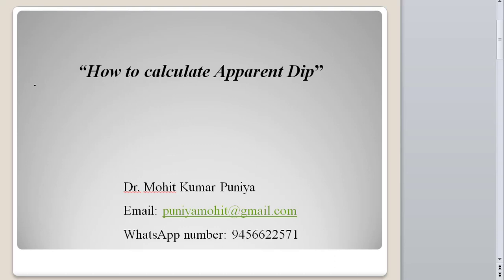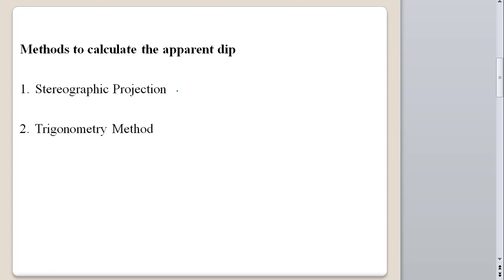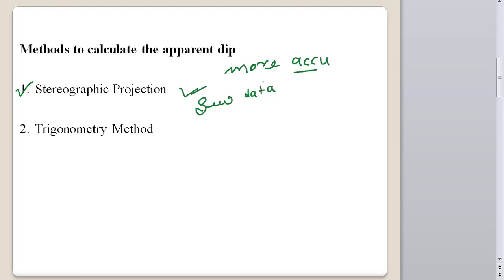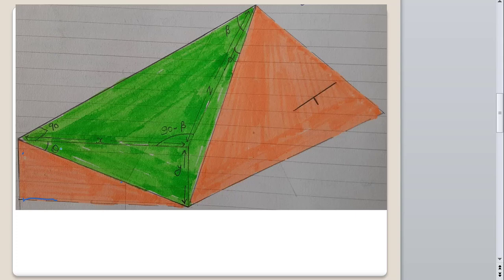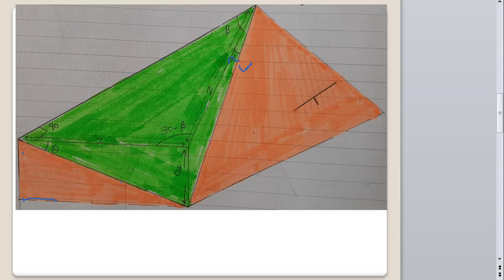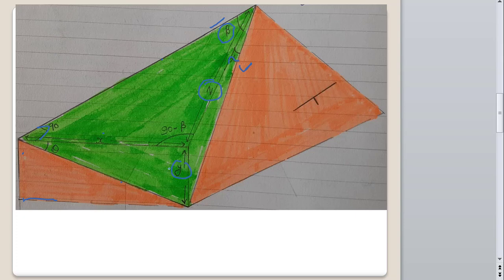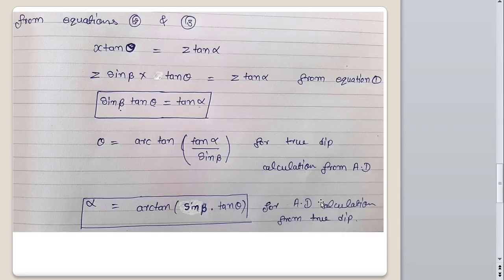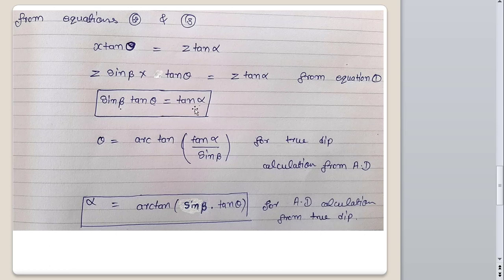Calculation of apparent dip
This lecture has different mathematical relationship between apparent and true dip.